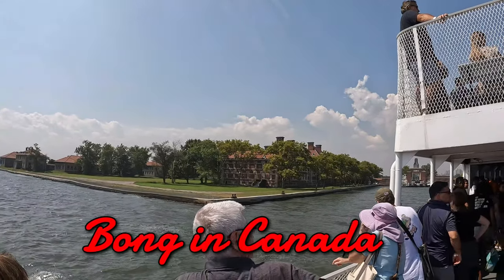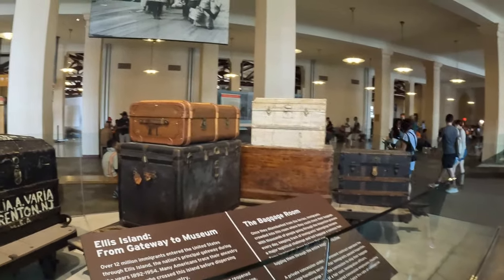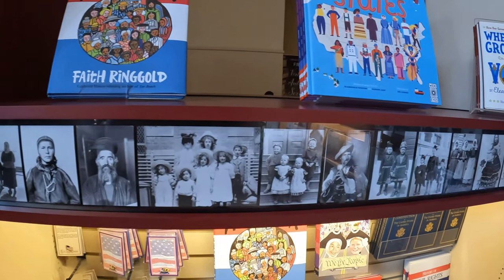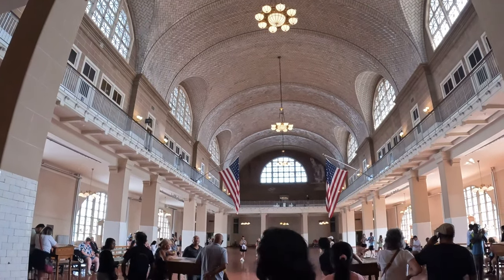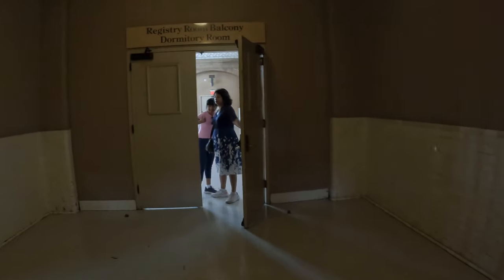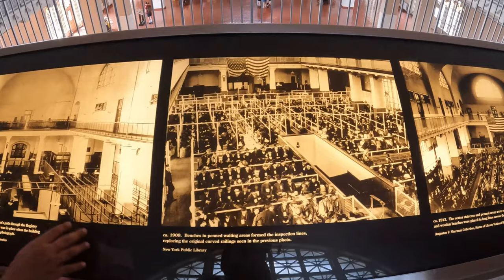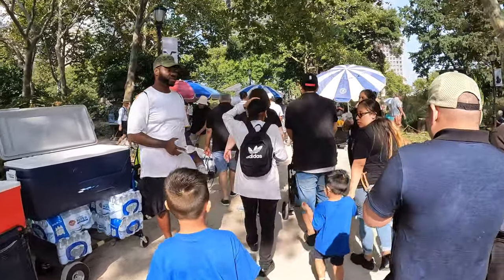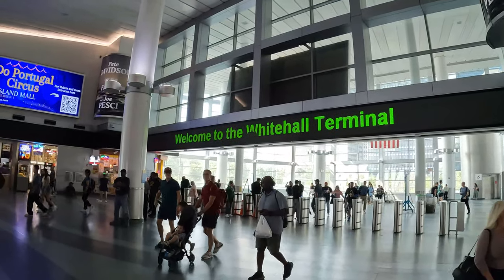আমেরিকায় পাকাপাকি থাকার অন্য গল্প II এলিস আইল্যান্ড দিয়ে কিভাবে ঢোকা যেত আমেরিকাতে II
সারা পৃথিবীর মানুষ তখন এলিস আইল্যান্ড দিয়ে আমেরিকাতে ঢুকতো।  অভিবাসন নিয়মের এতো কড়াকড়ি ছিলোনা আমেরিকাতে I